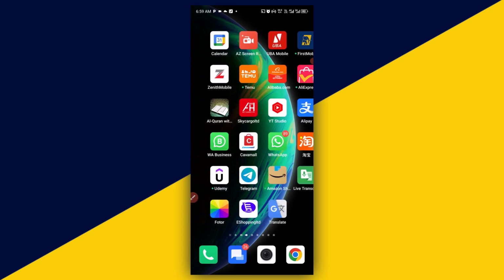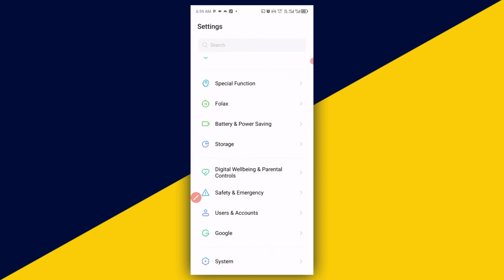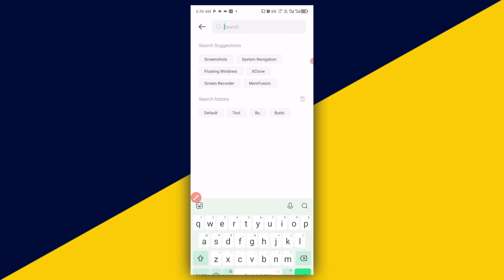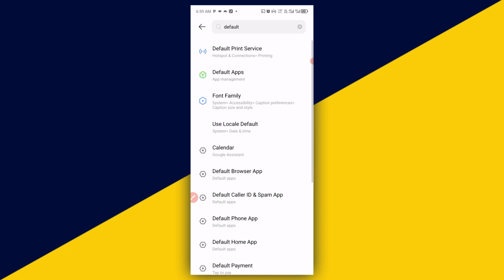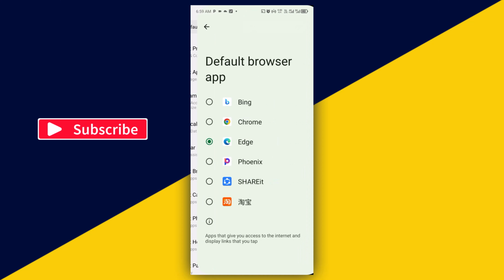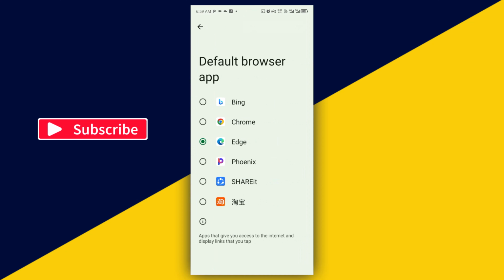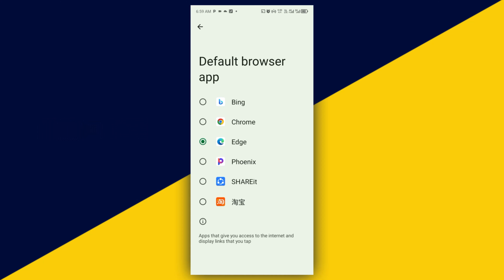How to Make Chrome a Default Browser on Phone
Welcome to our step-by-step tutorial on how to make Google Chrome your default browser on your phone! 📱✨

In this video, we'll guide you through the simple process of setting Chrome as your default web browser on both Android and iPhone devices. Whether you're switching from another browser or setting up a new phone, we've got you covered.

Why Choose Chrome?
- Speed and Efficiency: Chrome is designed to be fast and efficient, making your browsing experience smoother.
- Sync Across Devices: Easily sync your bookmarks, history, and passwords across all your devices.
- Built-in Google Services: Access Google Search, Translate, and more directly from the browser.

Helpful Tips:
- Make sure your Chrome app is updated to the latest version.
- Restart your phone after making the change to ensure it takes effect.